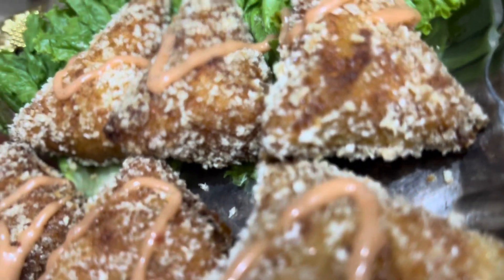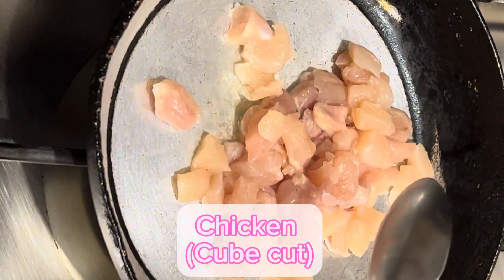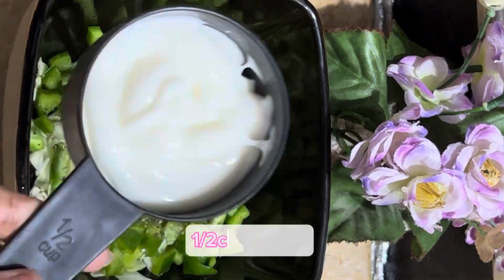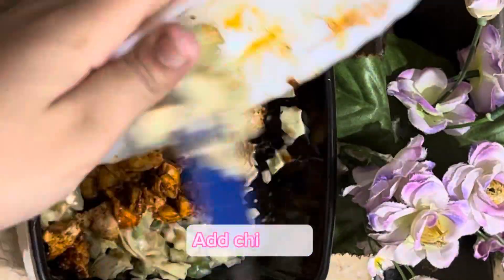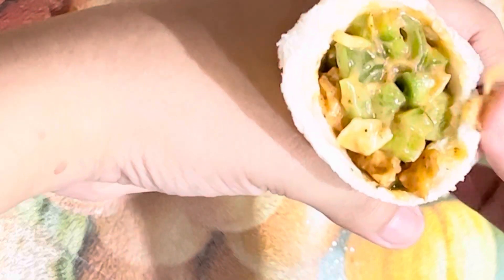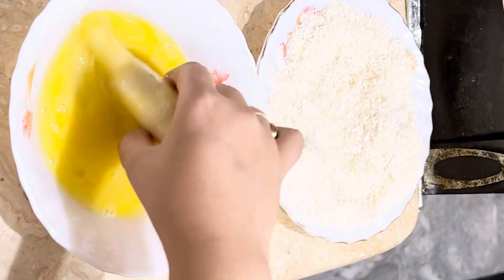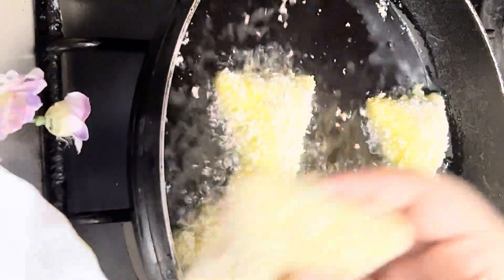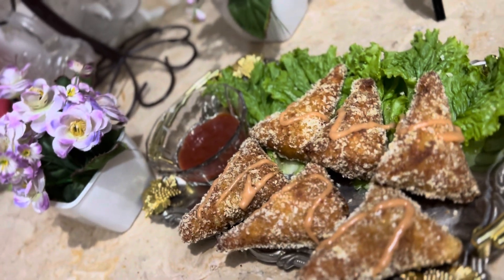Chicken BBQ Bread Cone| delicious recipe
Chicken bbq bread cones
Easy quick recipe